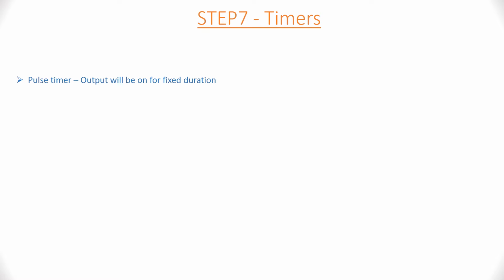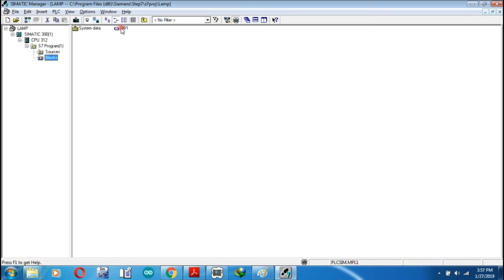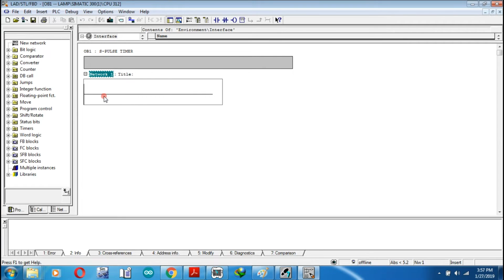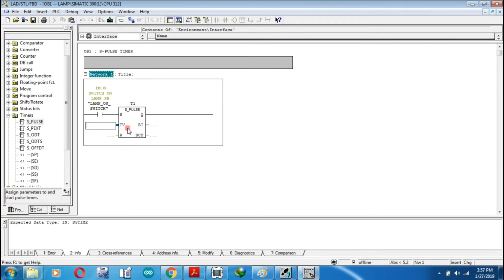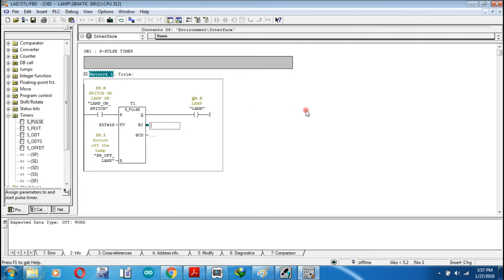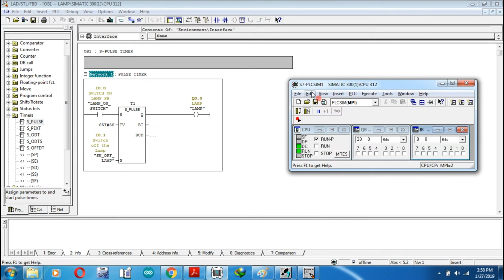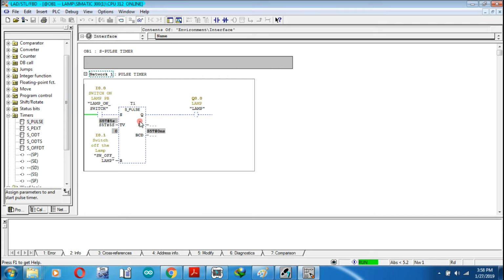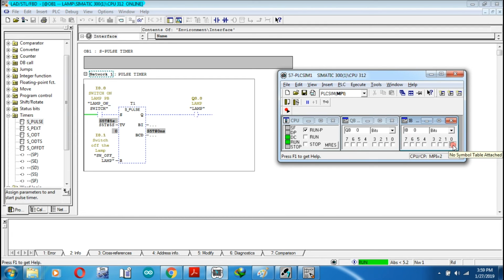How to use timer in Siemens PLC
Pulse timer operation in S7 300